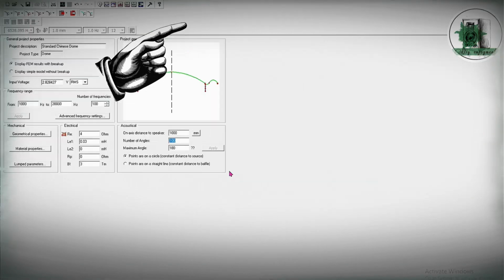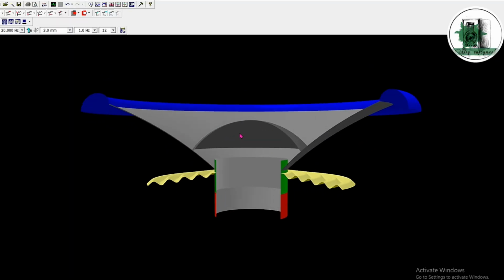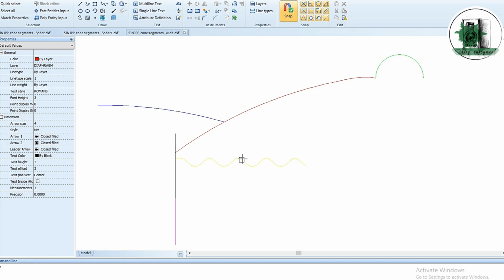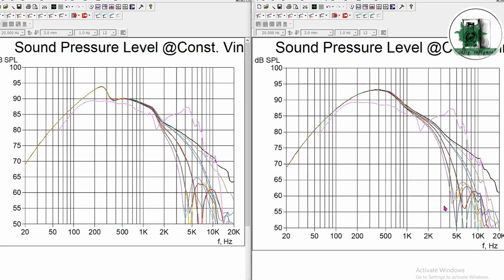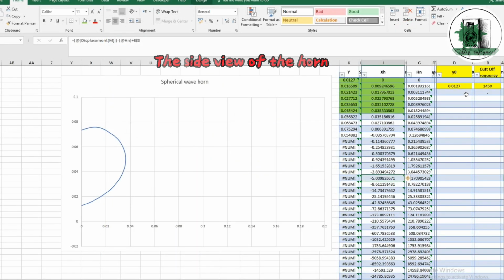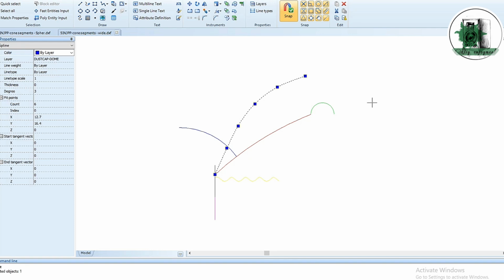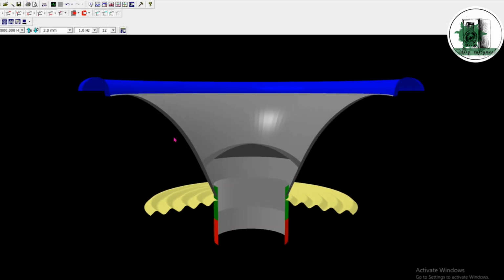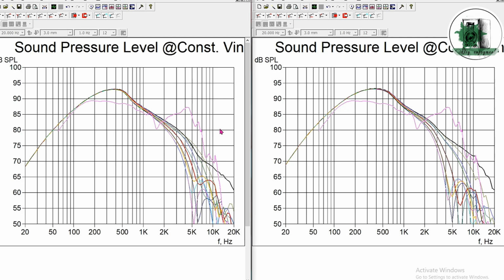Does Cone Shape Really Affect Speaker Sound? Surprising Test Results!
In this video, we explore how speaker cone geometry affects speaker performance. We modify a 5-inch woofer by changing its cone height and expansion, simulating its effect on frequency response and directivity. The results might surprise you!

We also test a horn-shaped cone, treating the voice coil as the horn throat and expanding the cone accordingly. The chosen horn profile is spherical, with a cutoff frequency of 1450 Hz.

Finally, we discuss the role of high-damping materials like paper pulp, which help reduce unwanted peaks and smooth out the response.

🔍 Key Topics Covered:
✅ Speaker cone geometry & frequency response
✅ Directivity changes with cone shape
✅ Horn-like cone expansion & simulation results
✅ Best materials for damping unwanted resonances